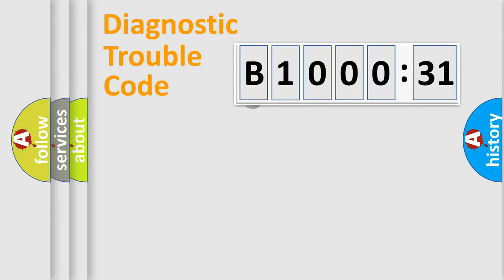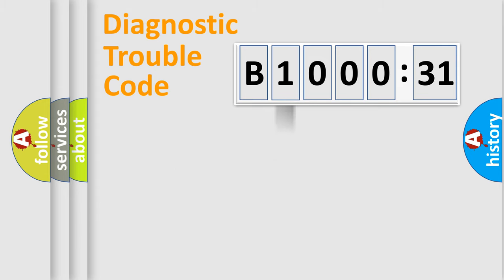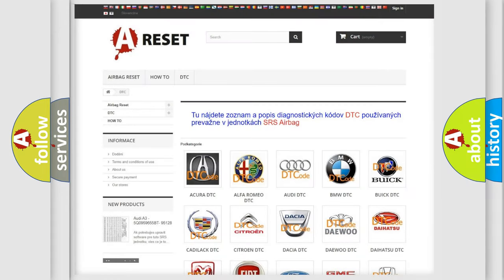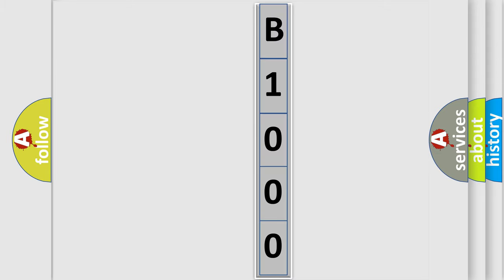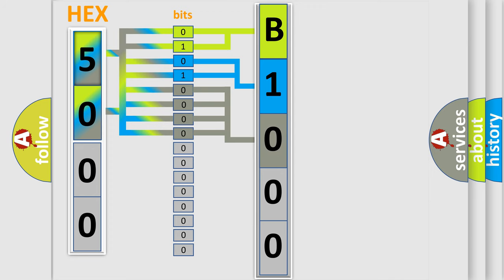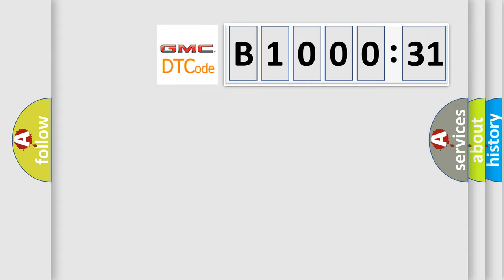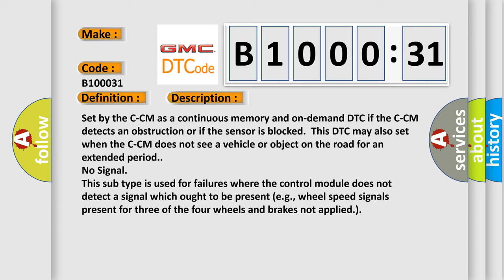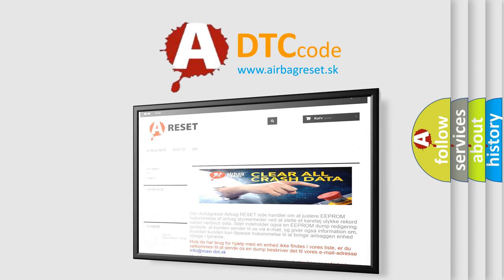DTC GMC B1000-31 second Short Explanation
Contents:
0:21 Basic DTC analysis according to OBD2 protocol standard.
1:48 Insight into programming
2:58 A diagnostically understandable description of the Diagnostic Trouble Code
3:05 Basic error definition

Make:
Code:
B1000 31
Definition:
Forward Looking Sensor: Component Or System Operation Obstructed Or Blocked
Cause:
Set by the C-CM as a continuous memory and on-demand DTC if the C-CM detects an obstruction or if the sensor is blocked.This DTC may also set when the C-CM does not see a vehicle or object on the road for an extended period.
Failure Type:
No Signal